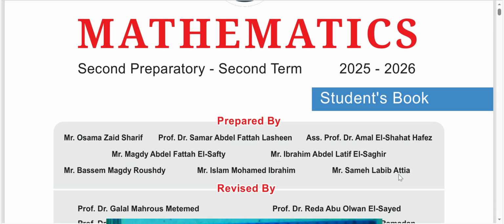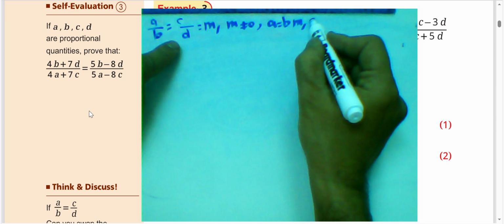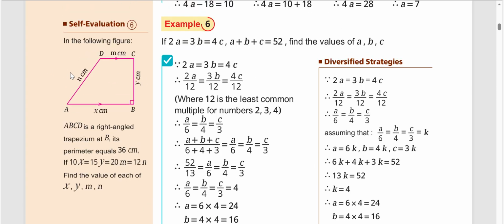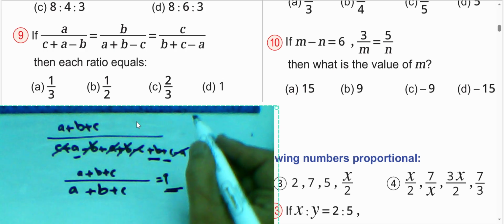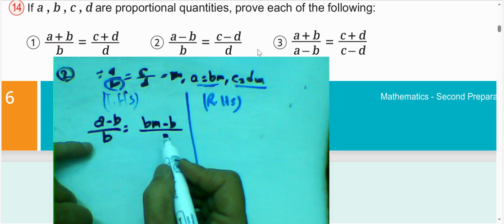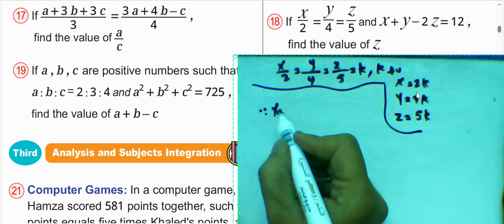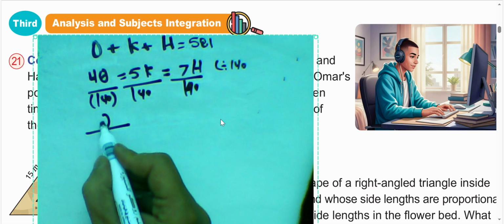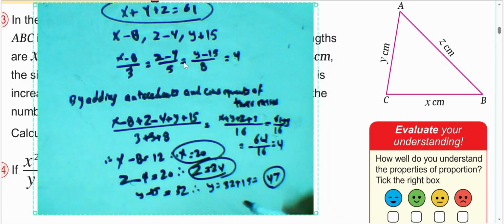Properties of Proportion 🔥 Math حل كتاب المدرسه ثانيه اعدادي ماث2026(Second Prep) – Term 2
Properties of Proportion | خواص التناسب
Math Grade 8 (Second Prep) – Term 2
📘 Title | العنوان
رياضيات الصف الثاني الإعدادي – الترم الثاني

📝 Description | التفاصيل
شرح وحل الدرس الأول من الوحدة الأولى خواص التناسب للصف الثاني الإعدادي منهج 2026، مع توضيح القوانين الأساسية وأفكار الحل خطوة بخطوة بطريقة سهلة تناسب جميع الطلاب.
الفيديو يشمل حل تمارين كتاب المدرسة مع شرح مبسط يساعدك على الفهم والتفوق في الرياضيات.

Explanation and solutions for Lesson 1 – Properties of Proportion (Unit 1) for Grade 8 Math, Term 2 (2026 curriculum). The lesson includes clear rules, examples, and step-by-step problem solving from the school book.

🔖 Hashtags | هاشتاجات
الصف_الثاني_الإعدادي Math_Lesson تعليم WesamMath وسام_الرياضياتلو حابب أجهز لك صورة عنوان للفيديو بنفس التصميم اللي بتستخدمه لقناتك، أعملهالك فورًا 👍.